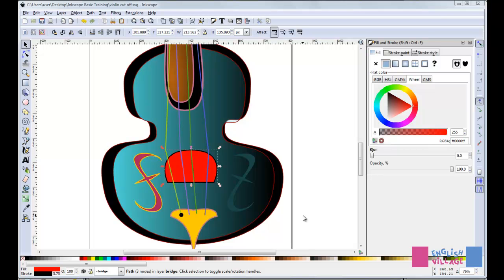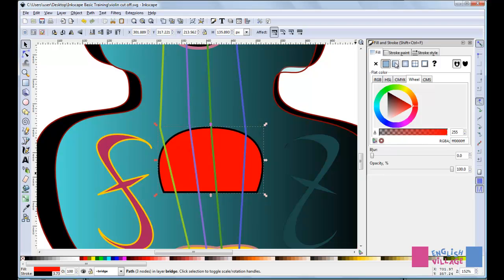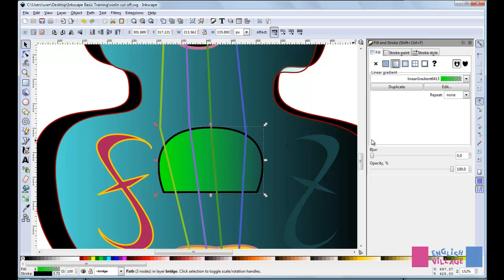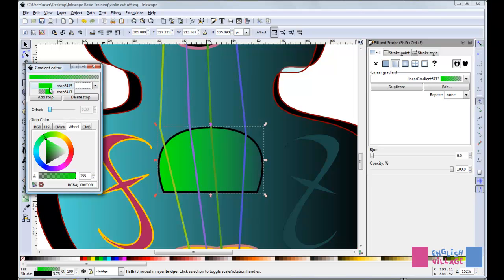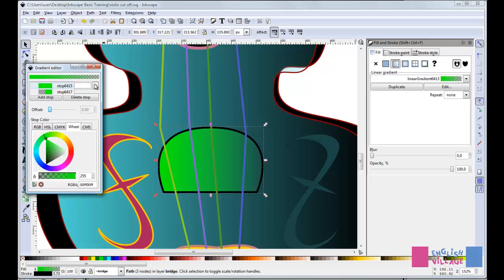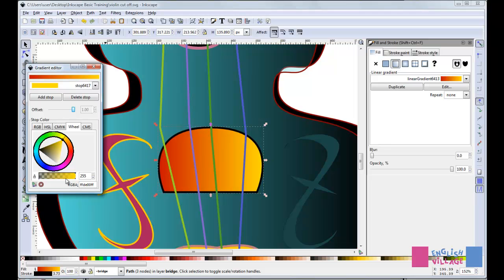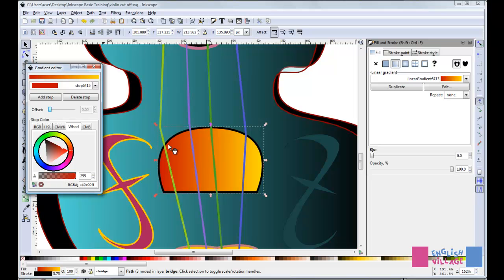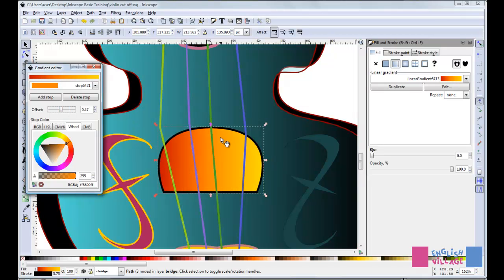3.3 applying a gradient to a fill or stroke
3.3 applying a gradient to a fill or stroke